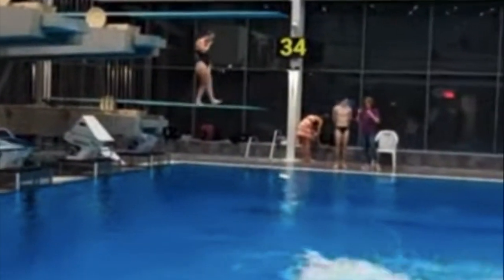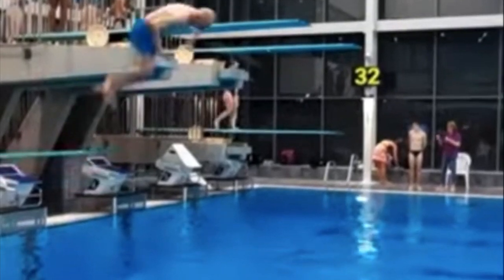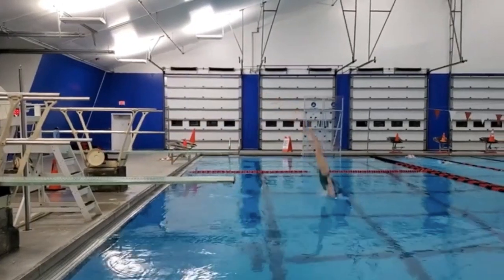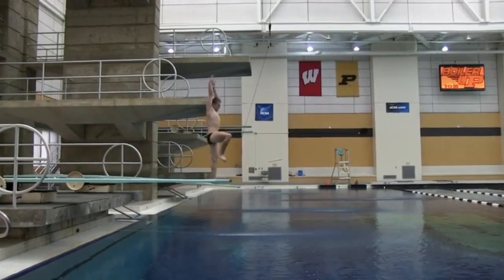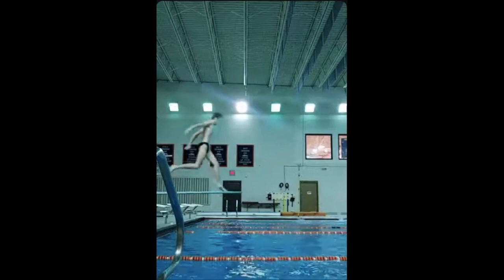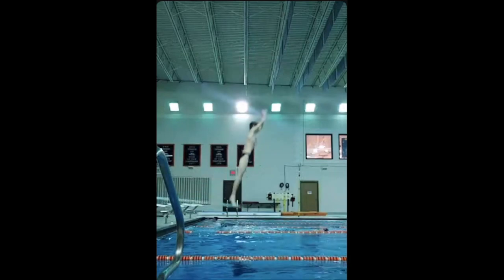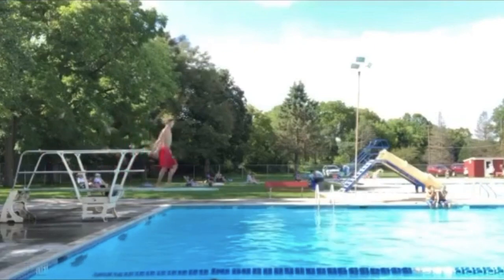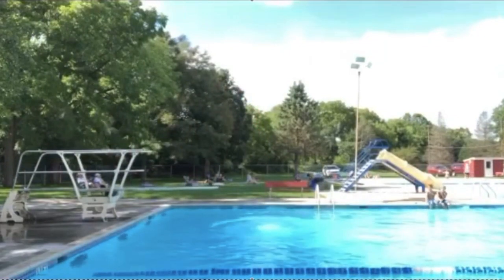How To Do A Front Dive Tuck | 101c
Want Personal Diving Tips?
Send me your diving videos and I'll tell you what I think, give you tips and cues to work on and share some video examples of people doing "it" really well! use this link to learn more!

In this series I am showing how a person goes from a beginner to advanced dive. This video is about the front dive tuck; the first dive you typically learn as a diver. Stay till the end for the overall take aways.

00:00 Introduction
00:16 Beginner Front Dive
01:25 Level 2
02:40 Level 3
04:35 Level 4 - Use the board
05:20 Level 5 - Advanced 101c
07:15 Expert level
08:29 Take aways, Tips and Tricks